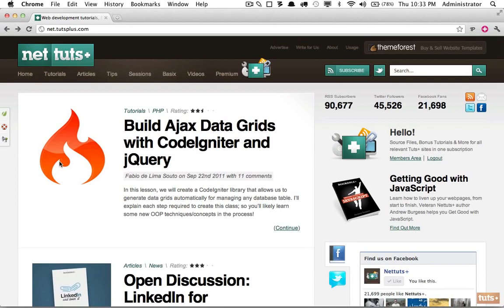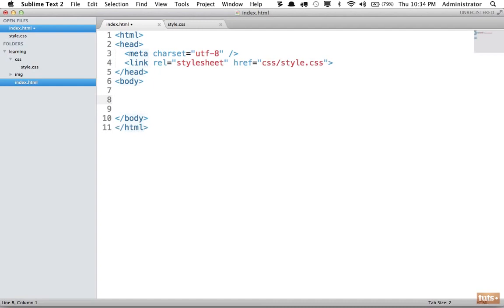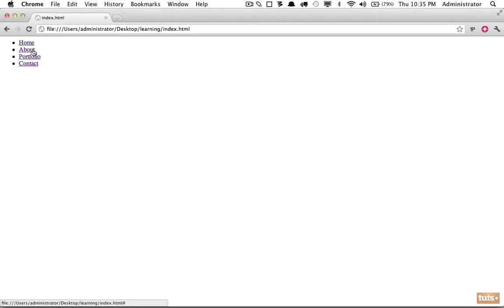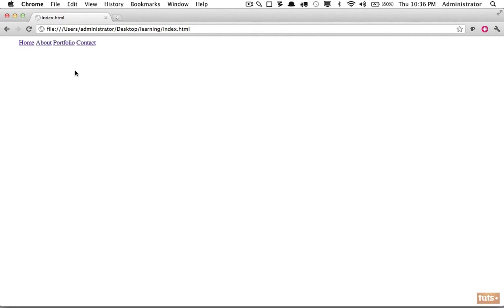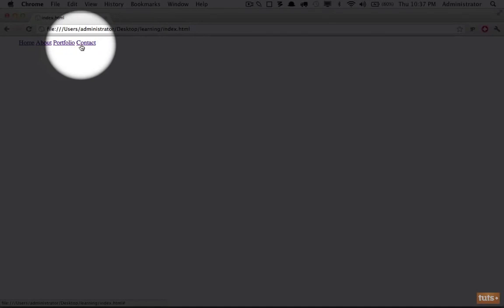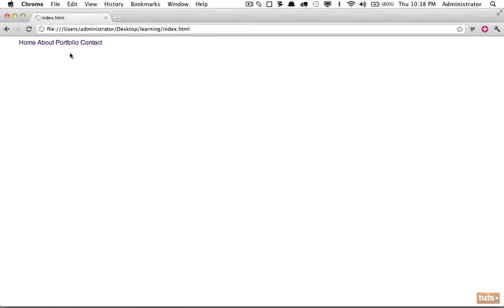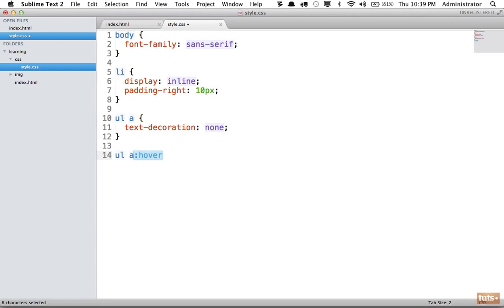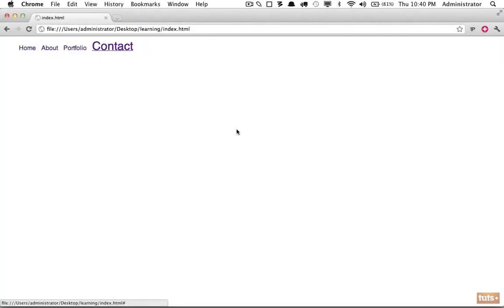Navigation and Lists Learn in HTML & CSS